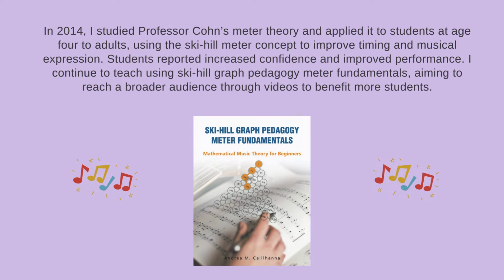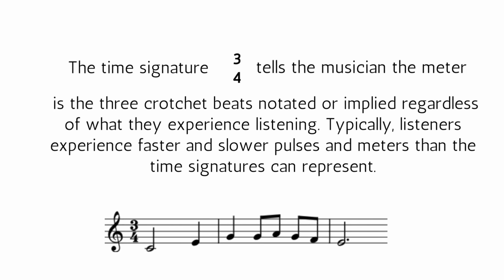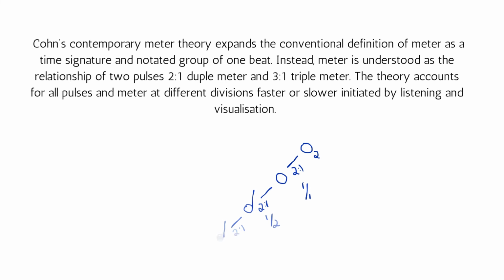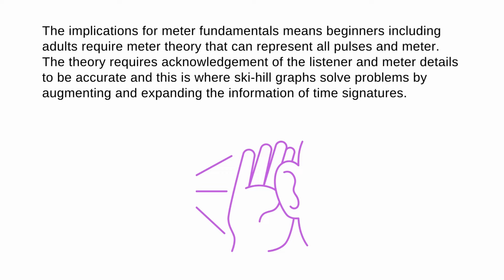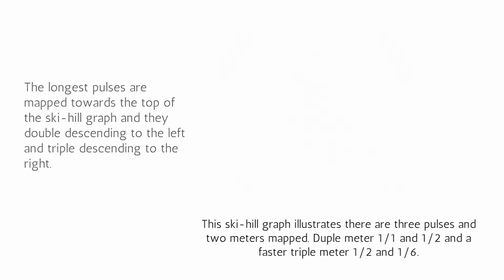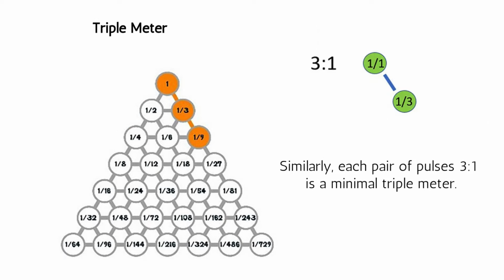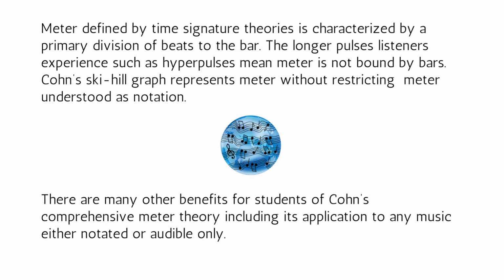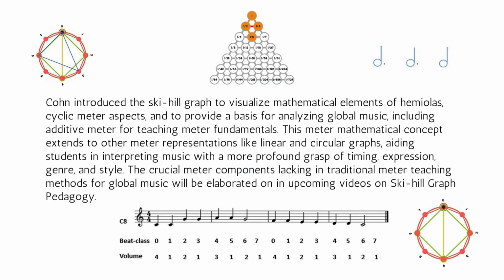Video 2 Ski-hill Graph Pedagogy. 'What is a Ski-hill Graph?'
Thanks for joining me on Video 2 to accompany the book Ski-hill Graph Pedagogy Meter Fundamentals. In this video, I will give you a brief background to the ski-hill graph, how it is different to conventional approaches of meters as time signatures, and how the ski-hill graphs expand time signature information.